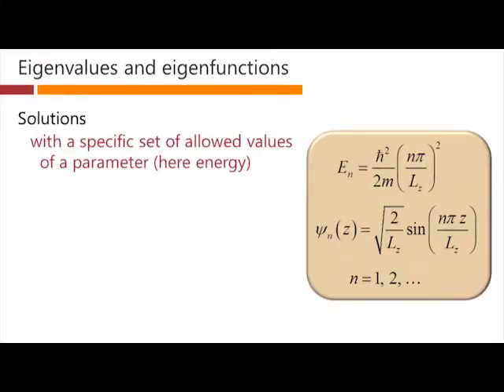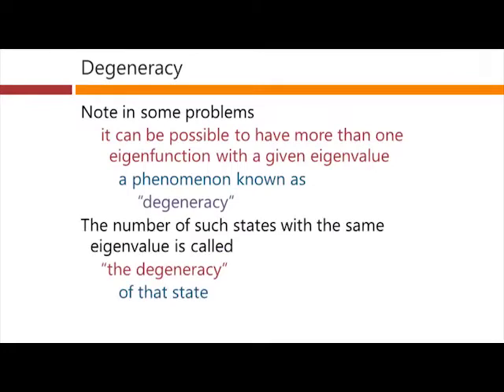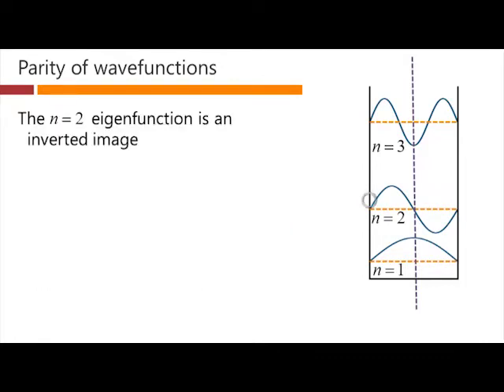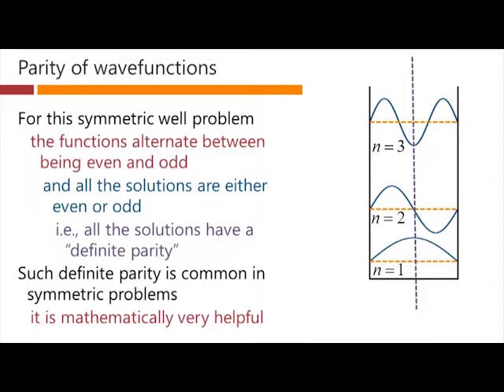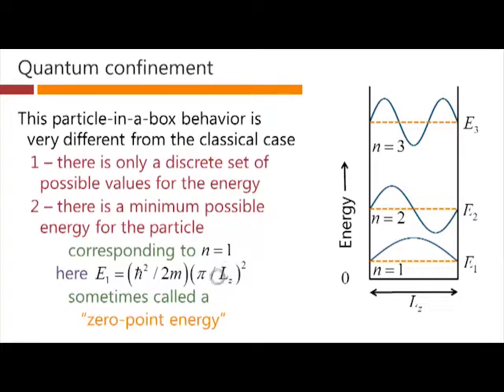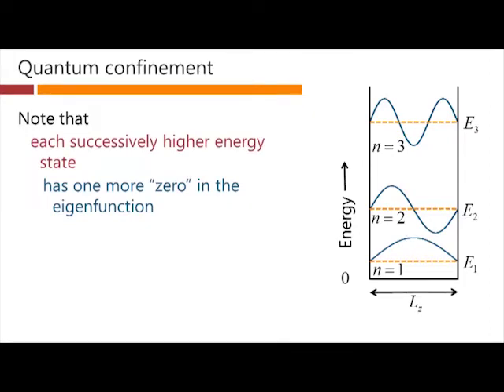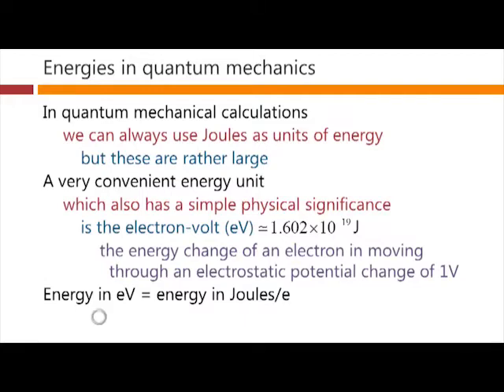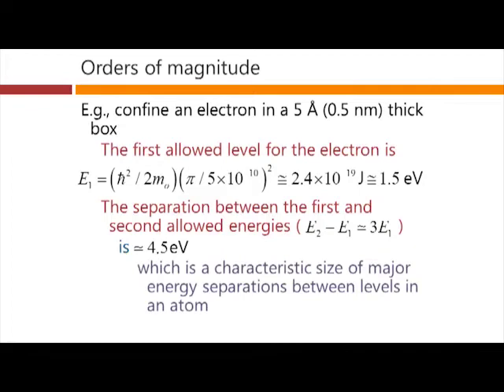Nature of the particle-in-a-box solutions – David Miller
Lecture 5d of Quantum Mechanics for Scientists and Engineers
Part of Lecture 5 Particle in a box
Text reference: Section 2.6 (second part), QMSE